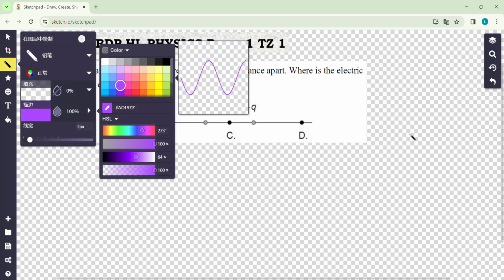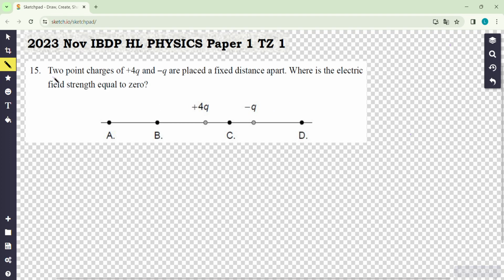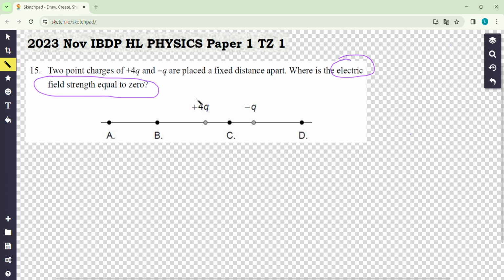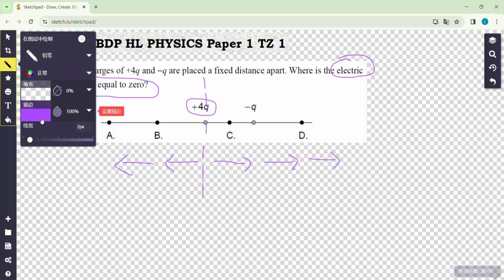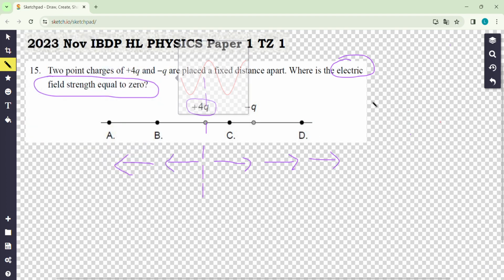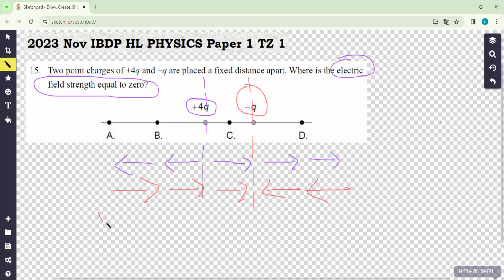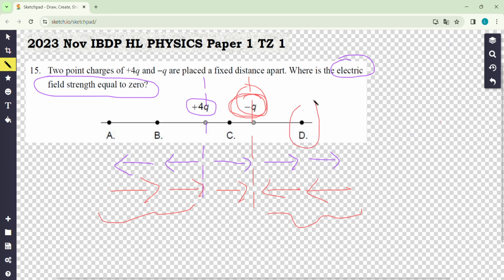2023 Nov IBDP Physics HL Paper 1 Q15